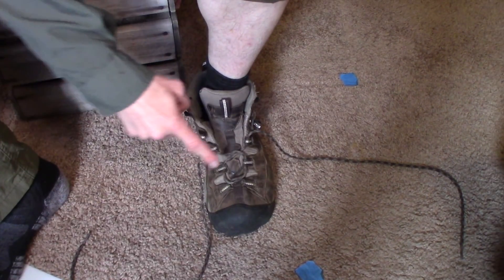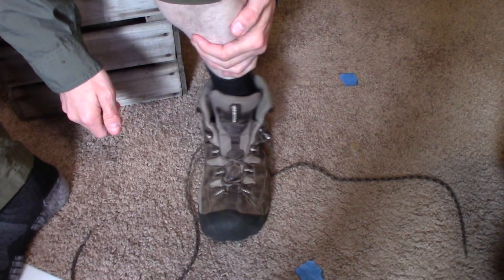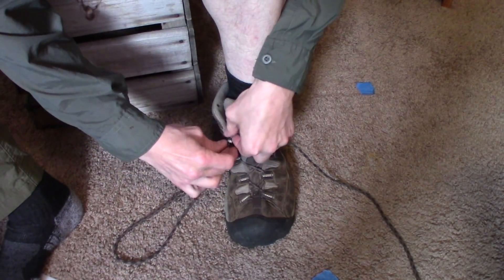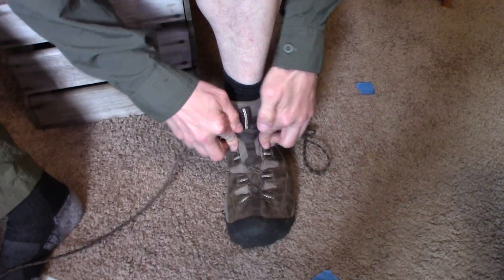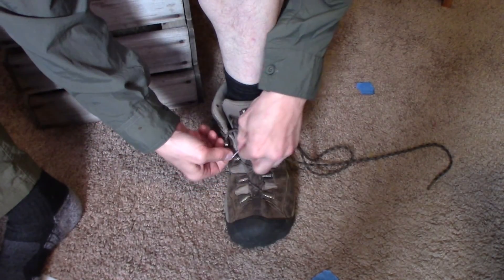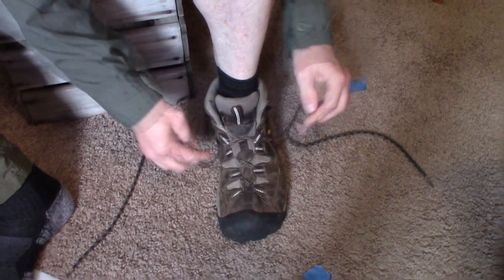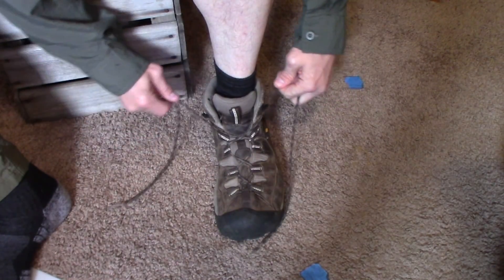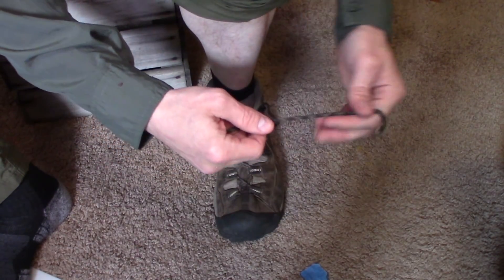The Lacing, and Tying Hiking Boots Video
This is the lacing method that keeps me from getting blisters on my heels while hiking.